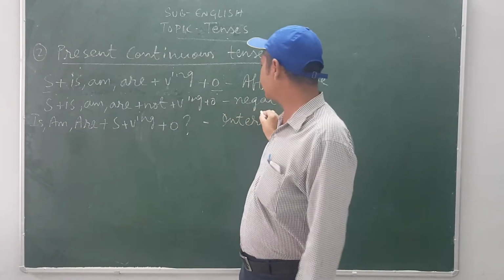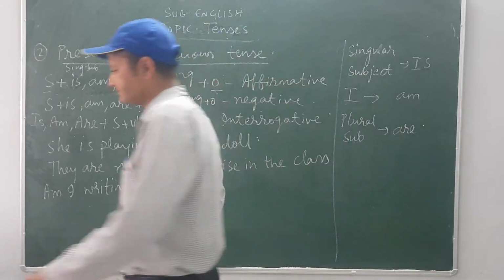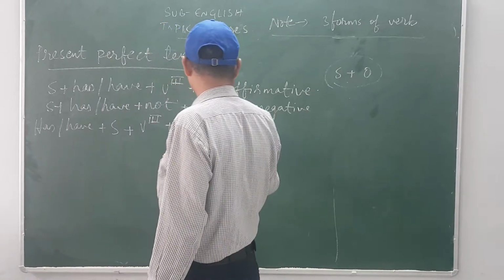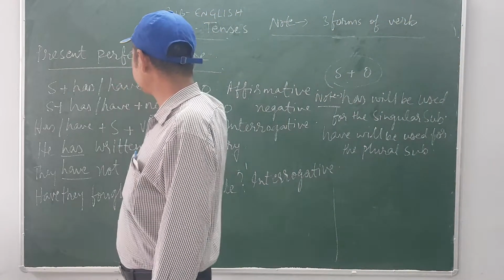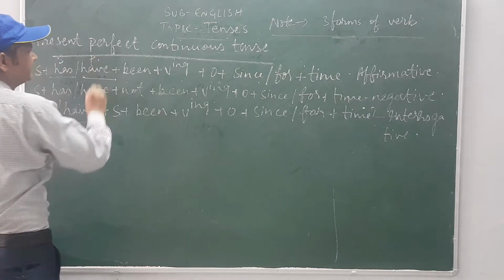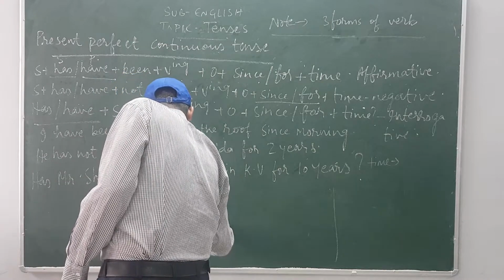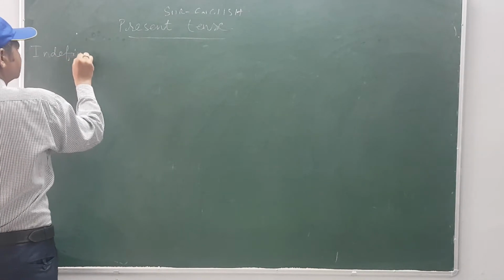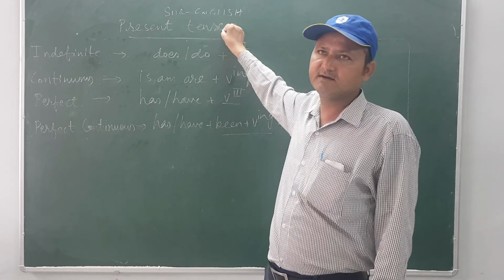Class X English Comm. (Tense Part - 1)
Today's (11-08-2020) Recording of Live Class by Arjun Sir on Shanti Niketan Student App.